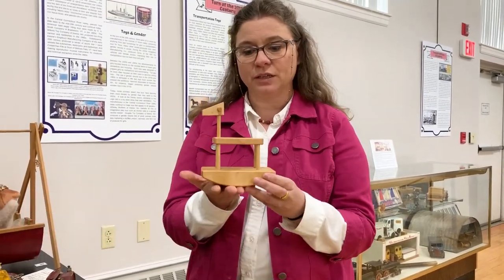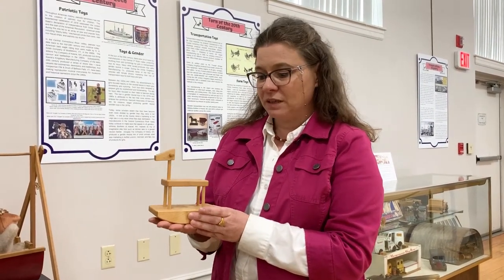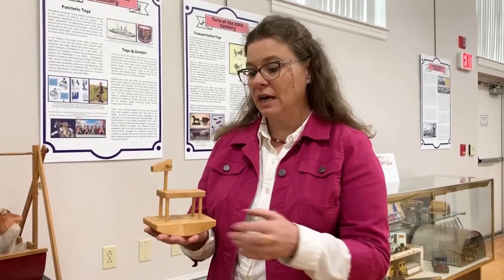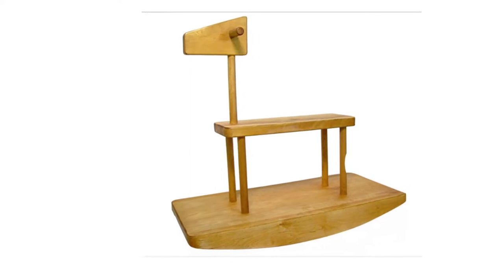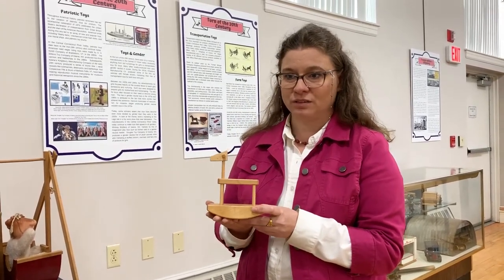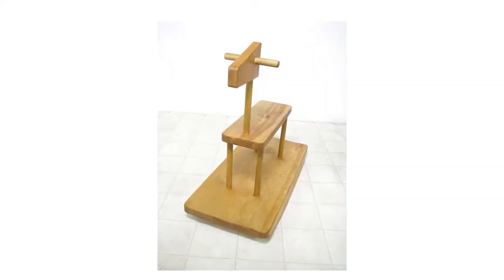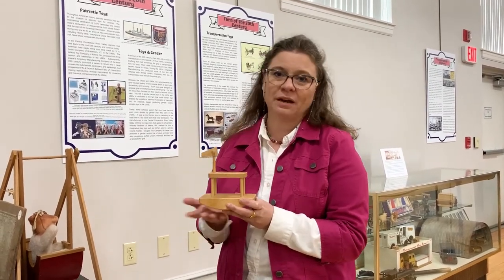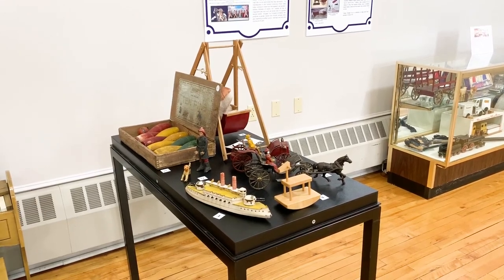Toys I have Loved: Rocking Horse by Hancock Associates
Learn about the wooden toy rocking horse made by Hancock Associates of Hancock, NH, in the 1970s with Historical Society of Cheshire County Director of Education Jennifer Carroll.  Video by Rick Swanson.  Edited by Benajil Rai.  June 2020.